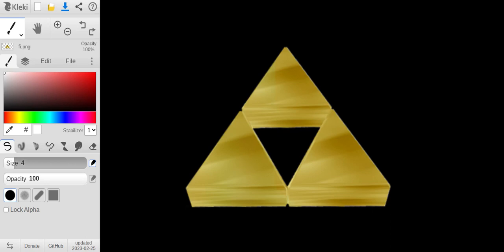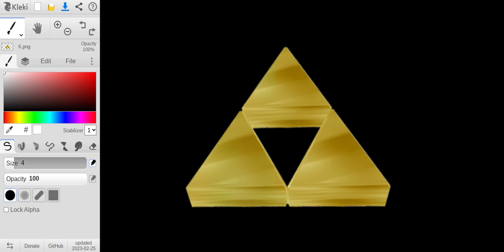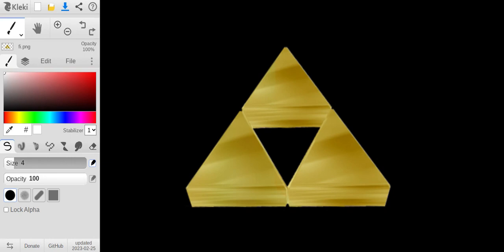The Out Of Time Podcast: The Legend of Zelda: Ocarina of Time - Episode 10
The End of Ocarina of Time.